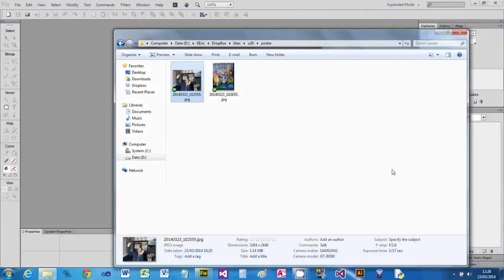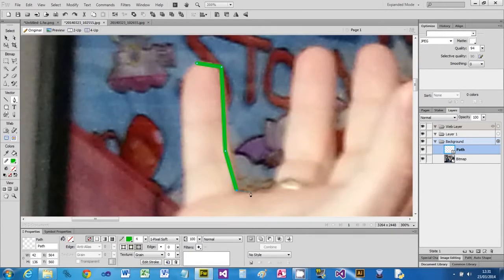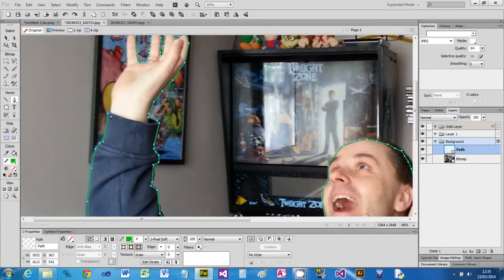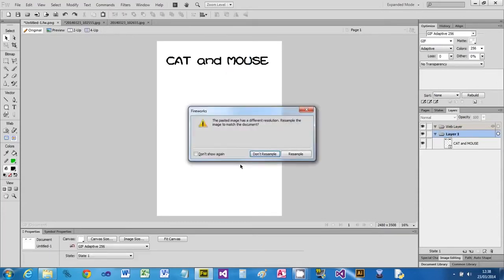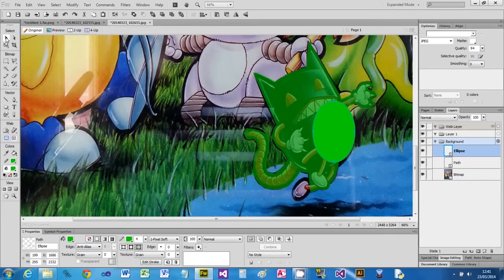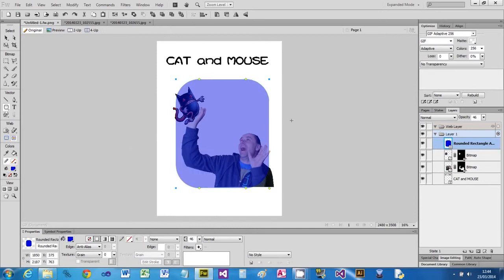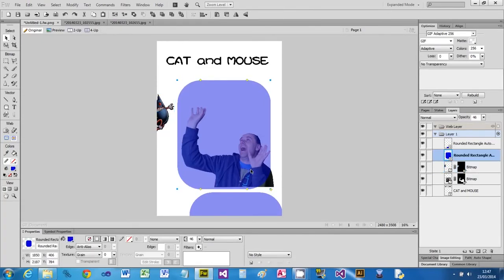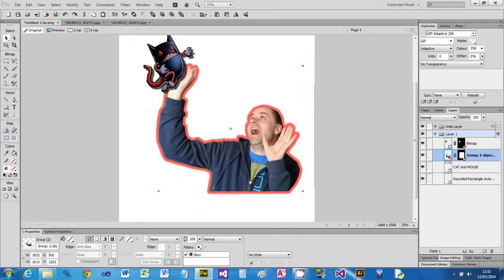16 Masking photos and creating poster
this video shows how to cut out parts of images using masks and the pen tool. I also remind how to combine paths to make complex shapes quick that can also be used to create masks